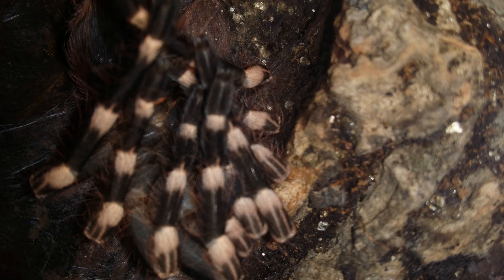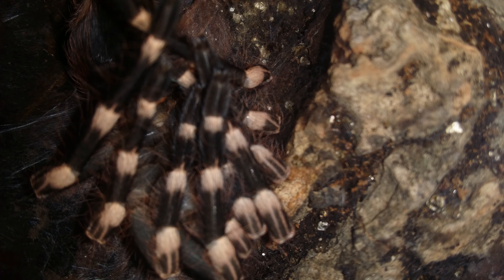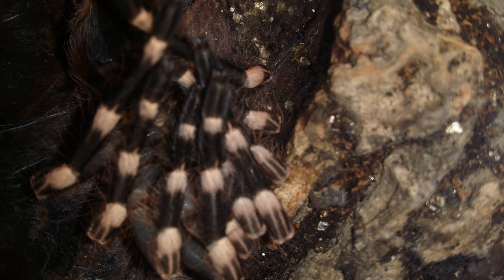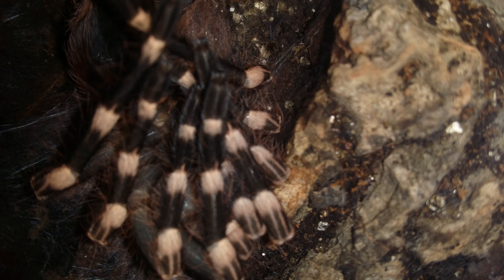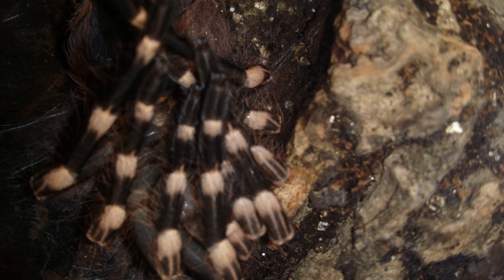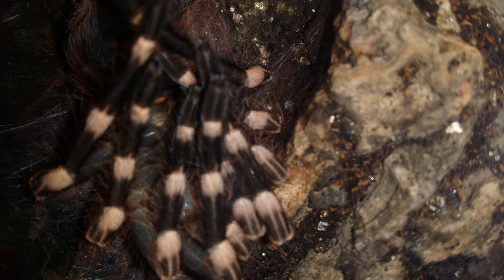youView Tarantulas - A.Gen Brazilian Giant White Knee Molting. Part 6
had to do it in parts (movie maker wouldnt comply with the huge HD format)